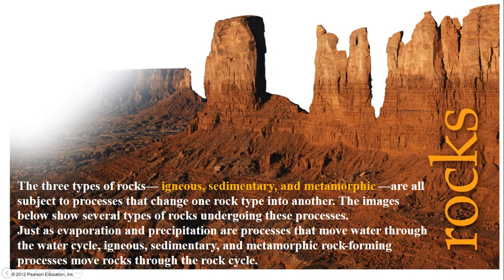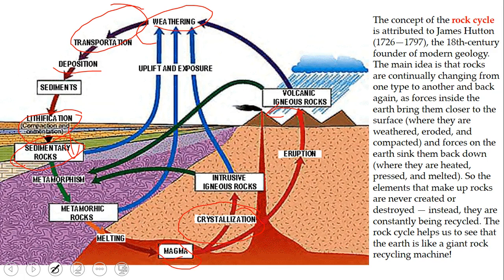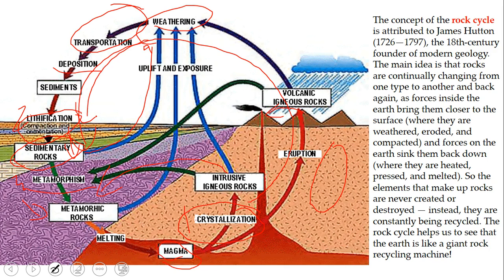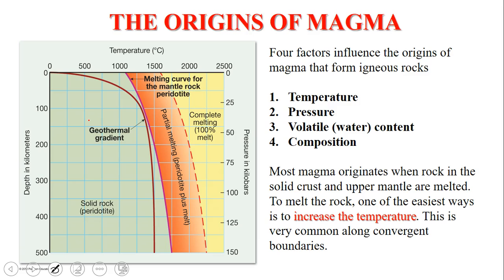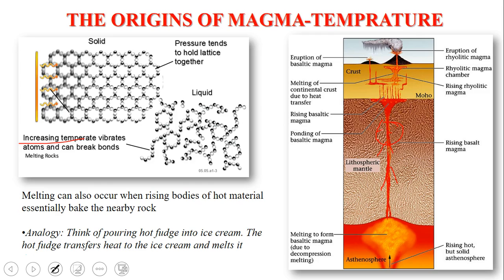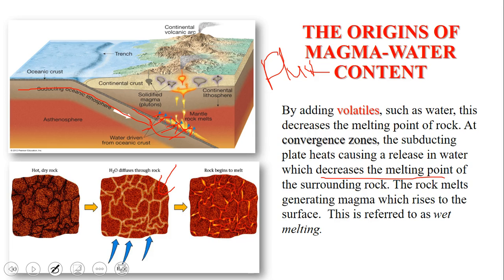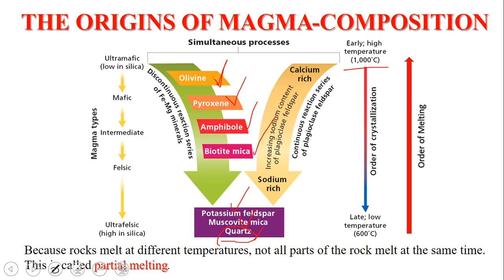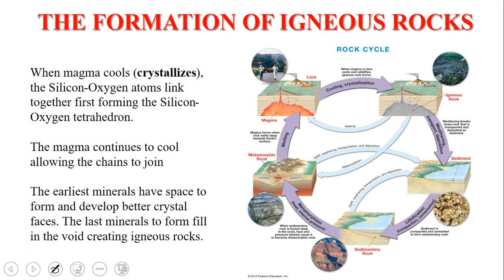The Origins of magma